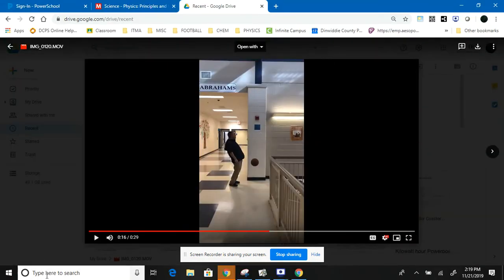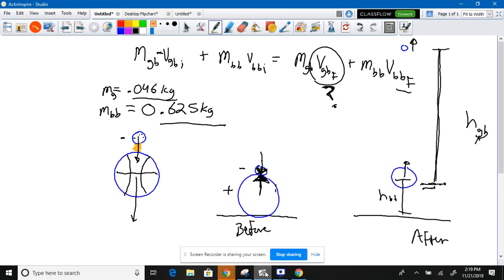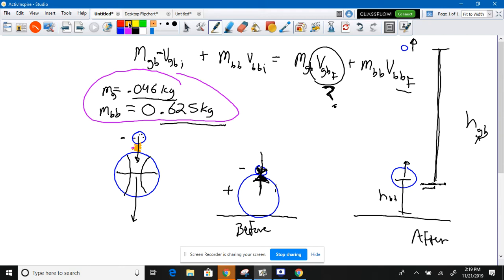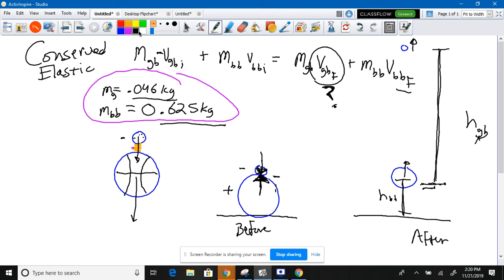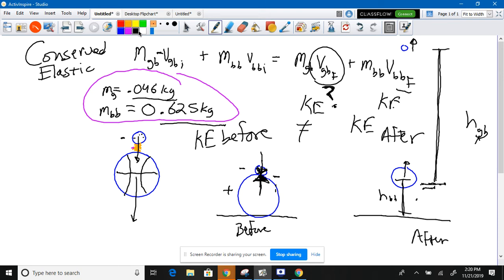stacked ball physics problem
golf ball hits basketball on the way down. Elastic Collisions